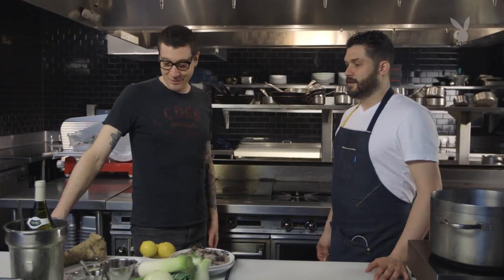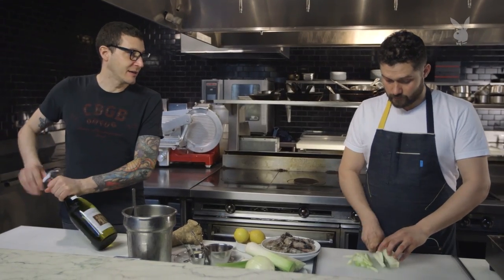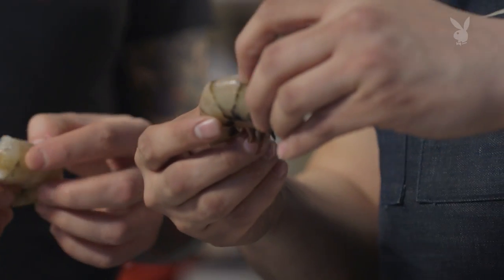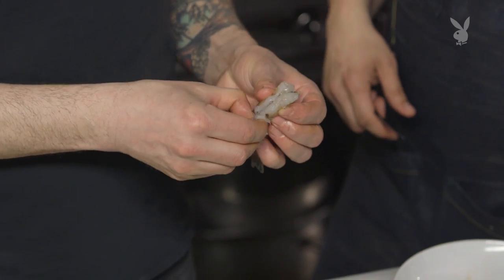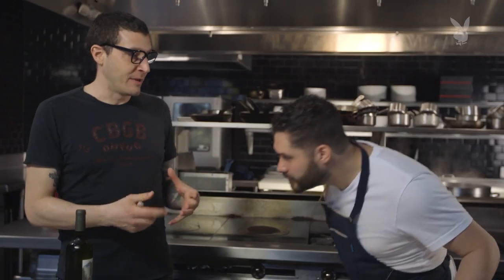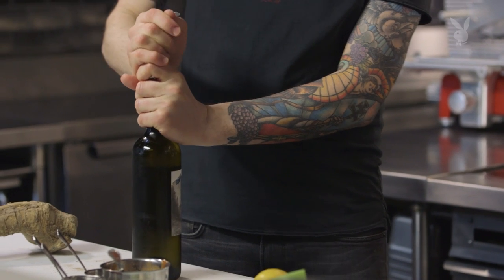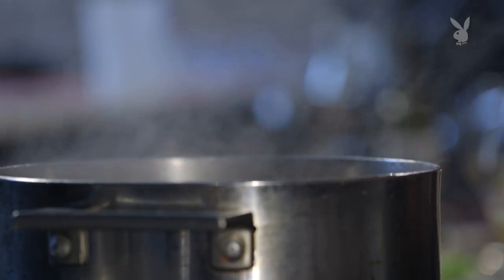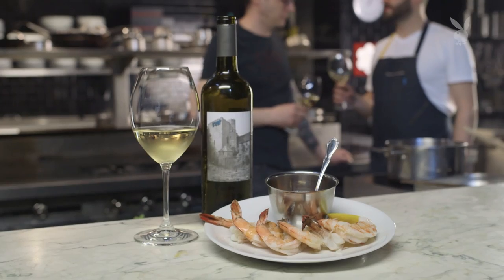Here’s the Chef Secret to Making Your Shrimp Cocktail Amazing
In this week’s episode of Tasting Notes, chef Daniel Eddy of Rebelle shows the restaurant’s wine director Patrick Cappiello how to make the best shrimp cocktail. The simple process begins by making a court bouillon to impart as much flavor as possible. Chef Eddy uses Georgia white shrimp and lets Patrick mix a cocktail sauce to his liking with tobacco, ketchup, horseradish and worcestershire sauce. As the perfect complement, Patrick selects a California wine with a European sensibility: a white made with albarino grapes from winemakers Jack Roberts and Johanna Jensen of Keep Wines in Napa.

Executive Producer: Brian Berkowitz
Producer: Jeremy Repanich
Host: Patrick Cappiello